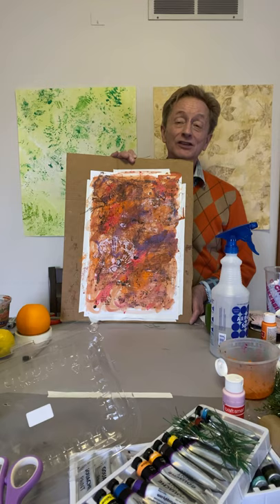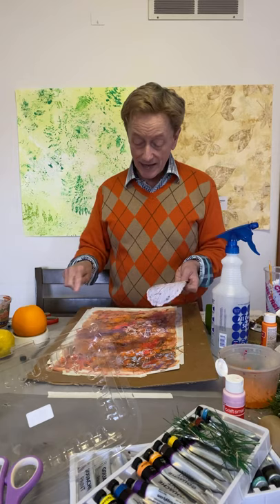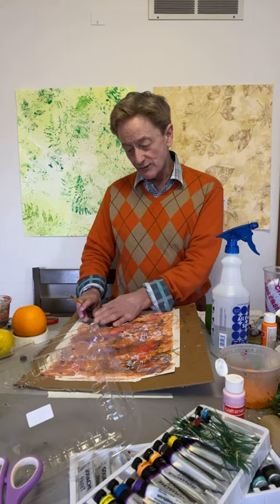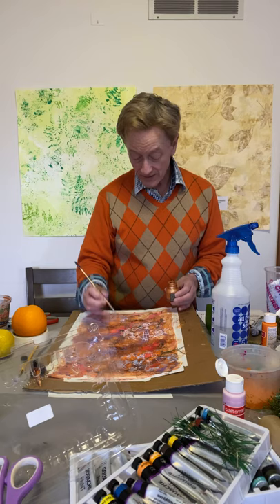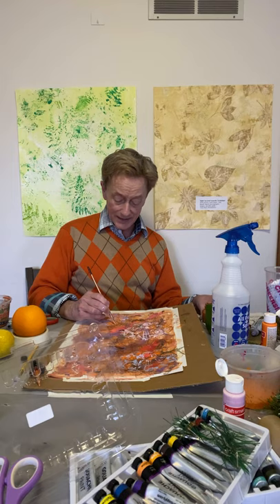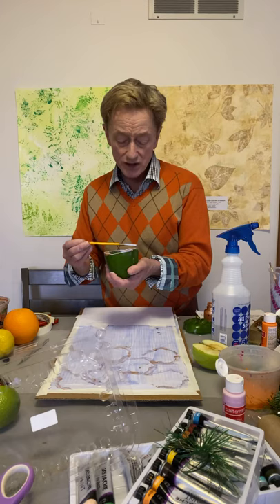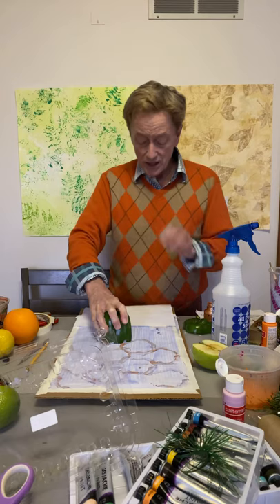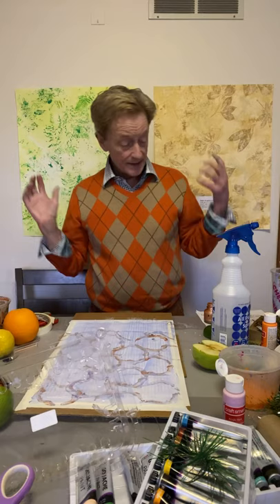Dennis Lee TD 251 Techniques 2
Dennis Lee TD 252 Part 2: Feb 2, 2022
Fruit, Stamping, & Resist Printing